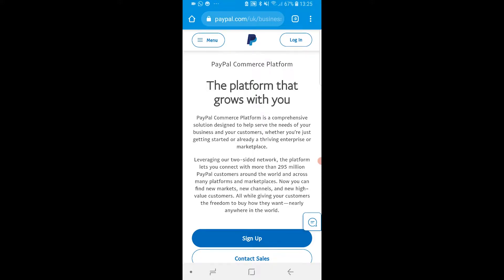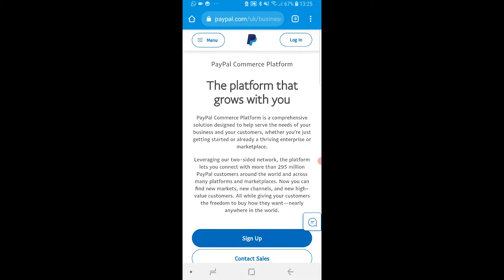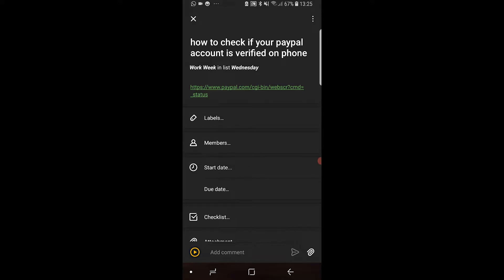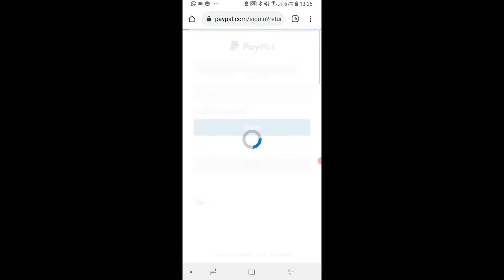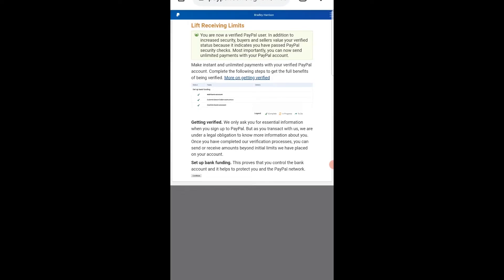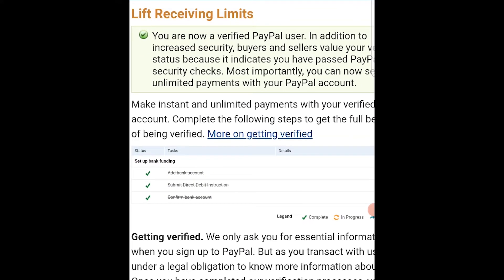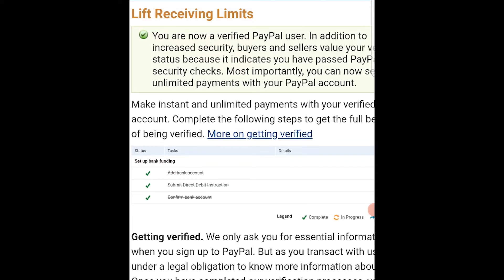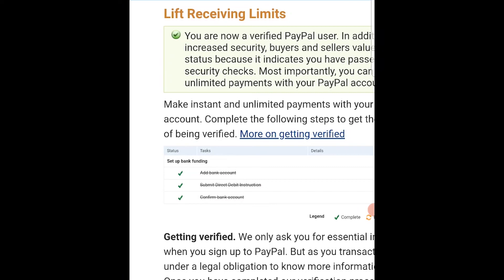How To Check If Your PayPal Account is Verified on Phone/Tablet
How To Check If Your PayPal Account is Verified on Phone/Tablet. This video will explain how to check if your PayPal account is verified on Phone/Tablet. Did this video help?